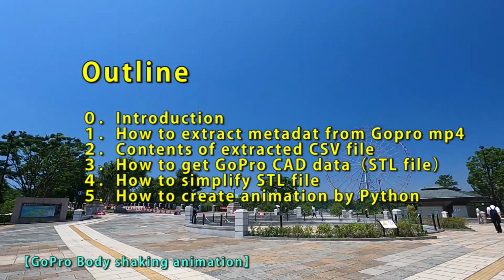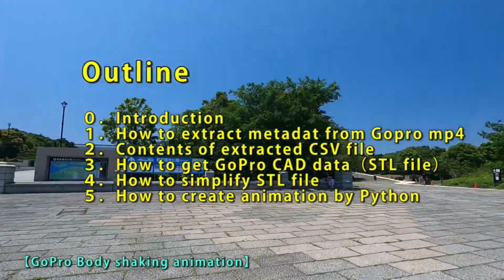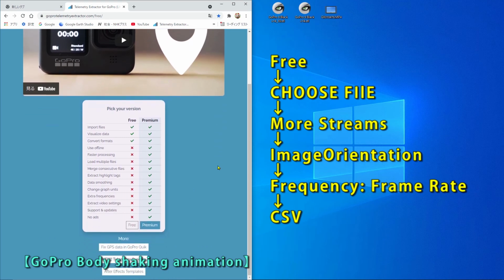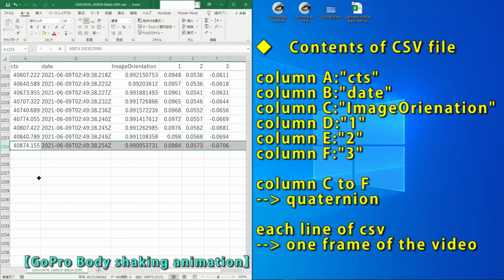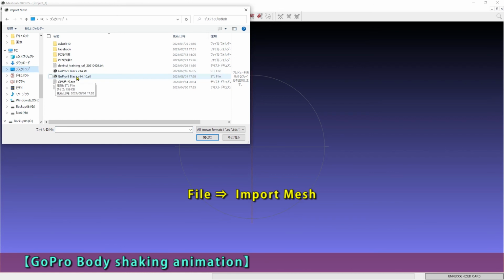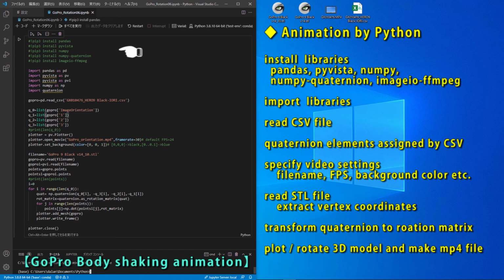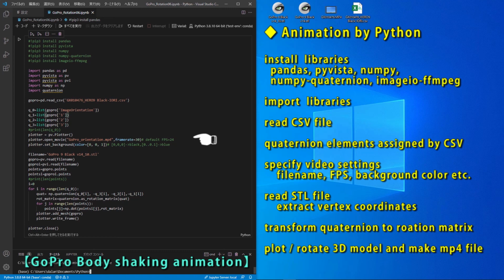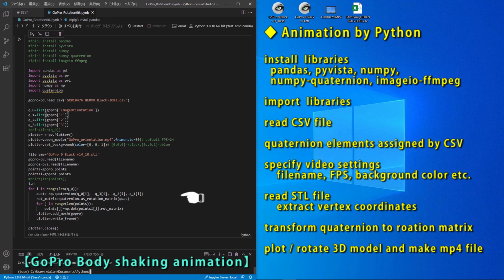I created GoPro body animation by python!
My previous Youtube video about the effects of the CPL filter and the flickering problem of the blue sky is shown below. At that time, I used MatLab to create a GoPro body animation:

52mm Filter Adapter for GoPro 9:

CPL filter:

Here, be sure to select “Frame Rate” when extracting, as mentioned in this video. In the case of a real-speed video, one line of the CSV file is one frame of the video, and in the case of 5x TimeWarp, 5 lines of CSV file correspond to one frame of the video. In this case you need to delete lines using excel macro or something.

GoPro 9 CAD data source (Free): You need to register an account in advance:

Finally, the code in this video is described below:
This summary field does not accept half-width [], so I entered full-width. When using, please replace them with half-width characters. And you can also download this code at Google Drive below.

Python code (for your reference):
#! pip3 install pandas
#! pip3 install pyvista
#! pip3 install numpy
#! pip3 install numpy-quaternion
#! pip3 install imageio-ffmpeg

import pyvista as pv
import pyvista as pvi
import numpy as np
import quaternion

gopro = pd.read_csv ('GX010476_HERO9 Black-IORI.csv')

q_0 = list (gopro ['ImageOrientation'])
q_1 = list (gopro ['1'])
q_2 = list (gopro ['2'])
q_3 = list (gopro ['3'])
print (len (q_0))
plotter = pv.Plotter ()
plotter.open_movie ("GoPro_orientation.mp4", framerate = 30) # default FPS = 24
plotter.set_background (color = [0, 0, 1]) # [0,0,0]-- black, [0,0,1]--blue

filename ='GoPro 9 Black v14_10.stl'
gopro = pv.read (filename)
goproi = pvi.read (filename)
points = gopro.points
pointsi = goproi.points
print (len (points))
i = 0
for i in range (len (q_0)):
    quat = np.quaternion (q_0 [i], -q_3 [i], -q_2 [i], -q_1 [i])
    rot_matrix = quaternion.as_rotation_matrix (quat)
    for j in range (len (points)):
        points [j] = np.dot (pointsi [j], rot_matrix)
    plotter.add_mesh (gopro)
    plotter.write_frame ()

plotter.close ()